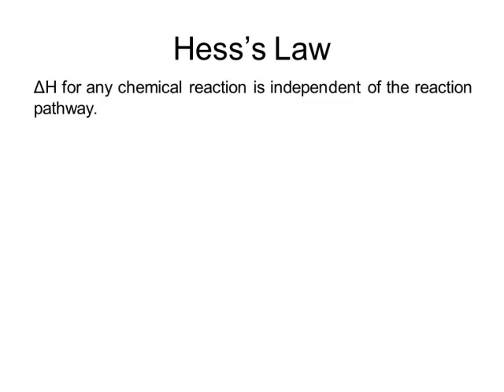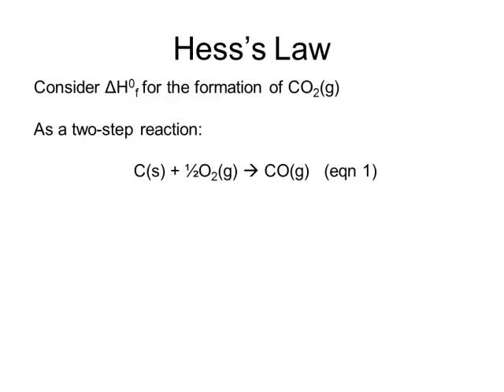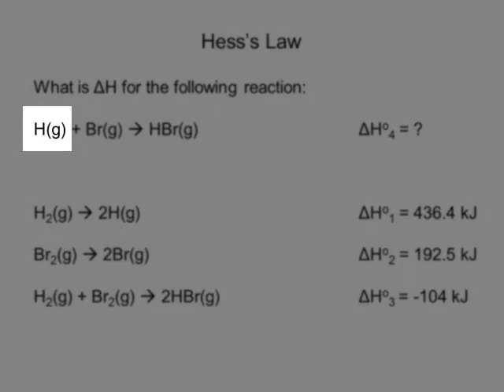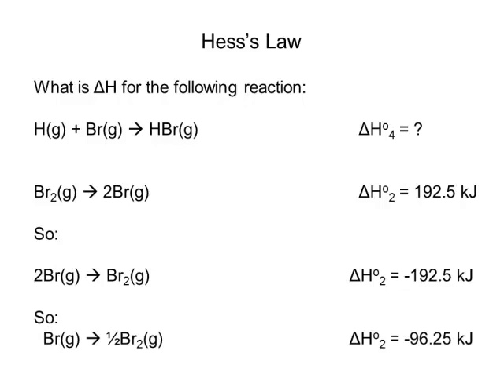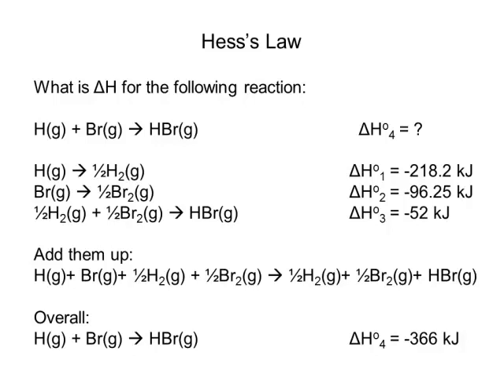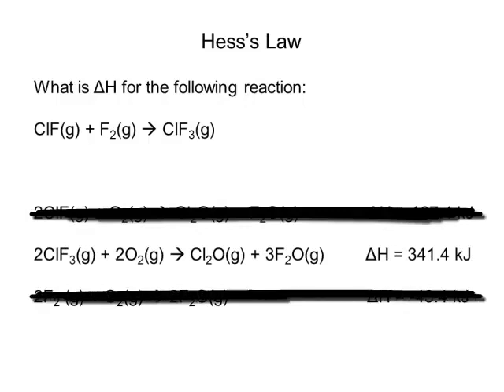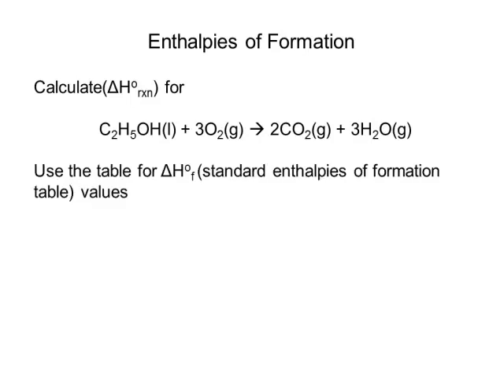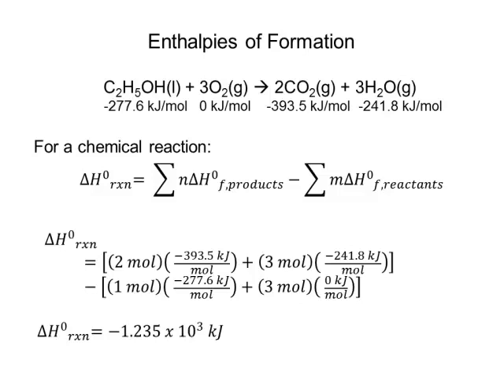6 5 Hess Law and Standard Enthalpies of Formation